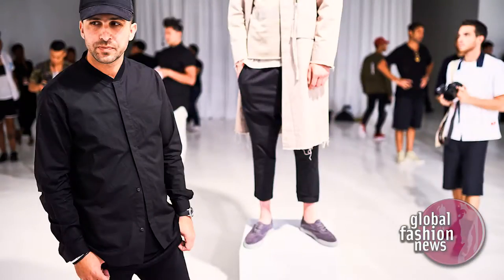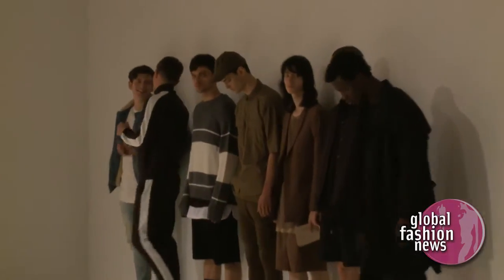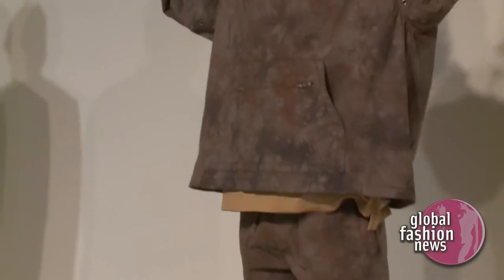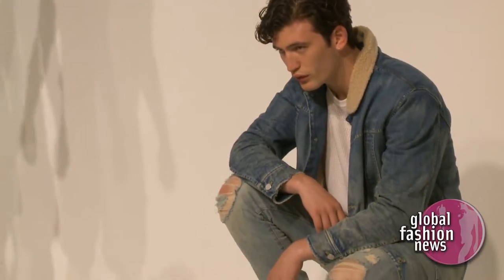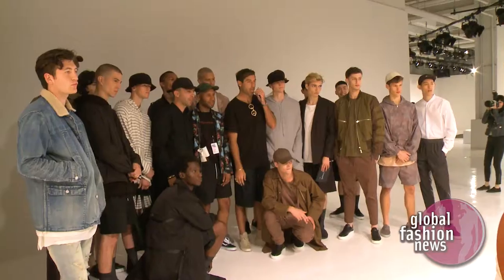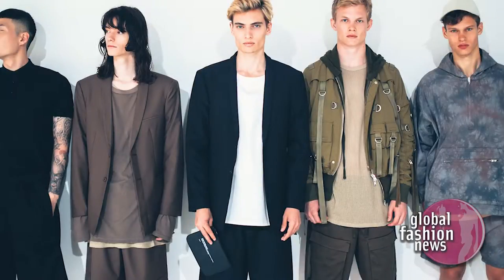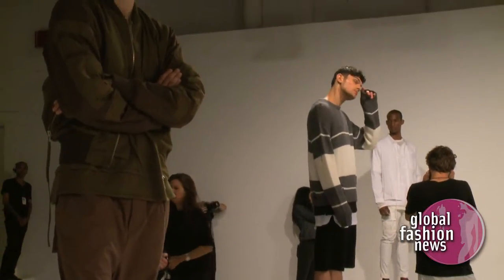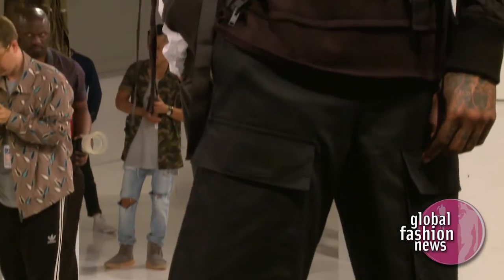Stampd Spring / Summer 2017 Backstage Interview | Global Fashion News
Stampd Spring 2017 Menswear Backstage interview with designer Chris Stamp.

Fashion Editor/Stylist:
Hair Stylist:
Makeup Artist:
Producer:
Casting Director:
Models:
Adonis Bosso
Alijah Harrison
Brandon Pikulinski
Daniel McSweeney
David Vaicekavicius
Deion Smith
Dylan Hartigan
Gabriel Marques
Jannik Scharmweber
Jeremy Matos
John Kolic
Justin Fuentes
Noma Han
Sup Park
Trevor Drury

Location: New York NY US, New York Fashion Week NYFW